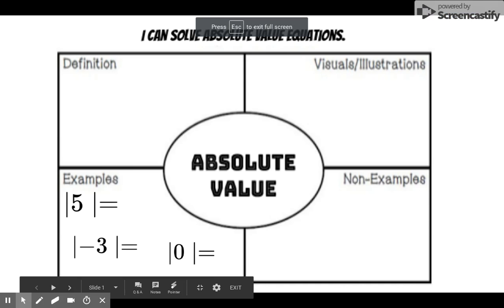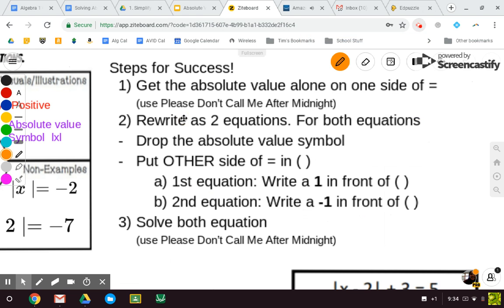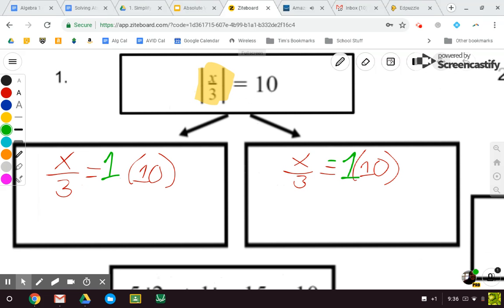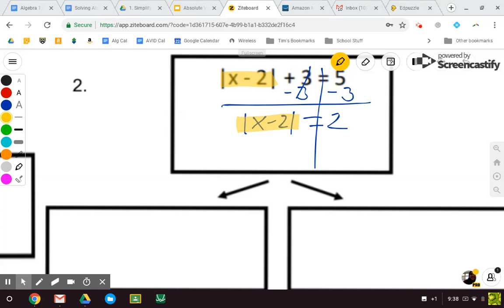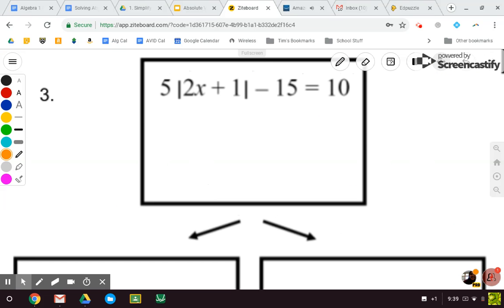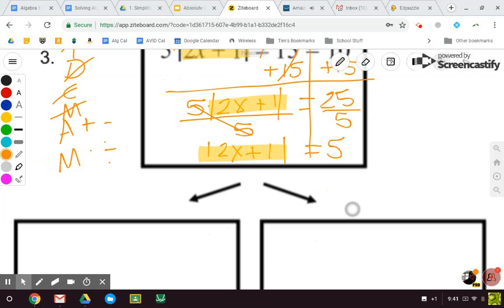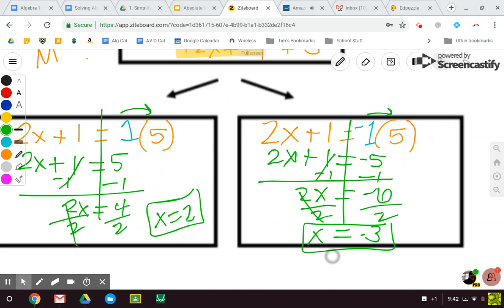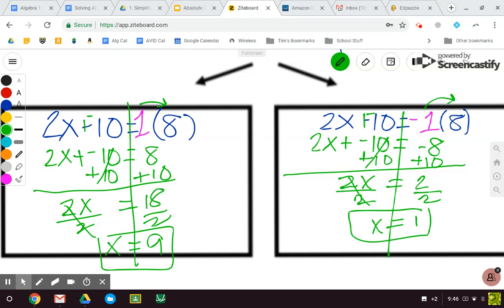I can solve absolute value equations Notes (take 2)